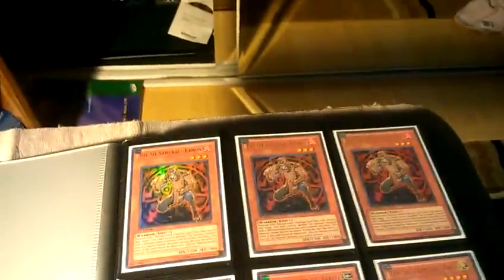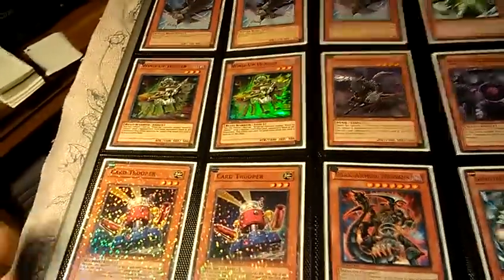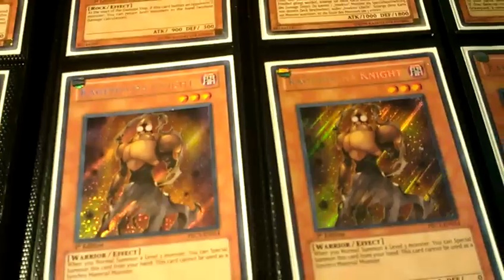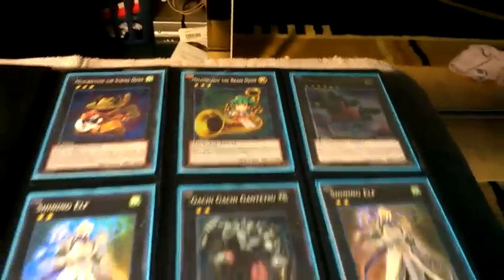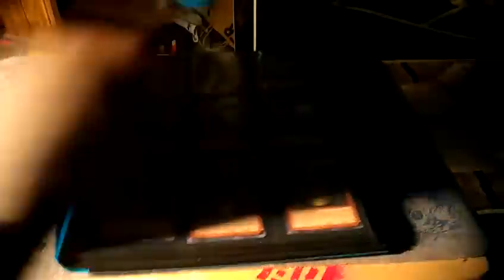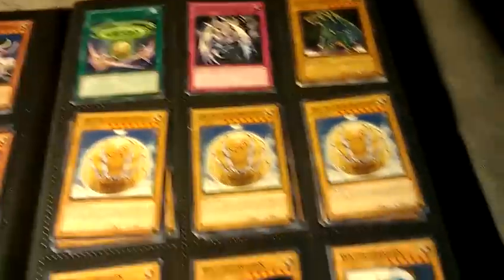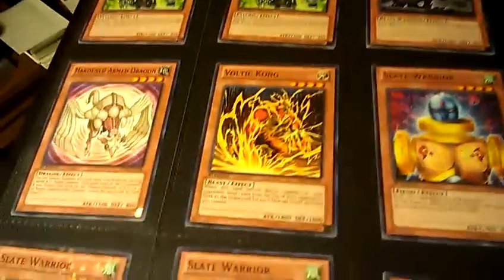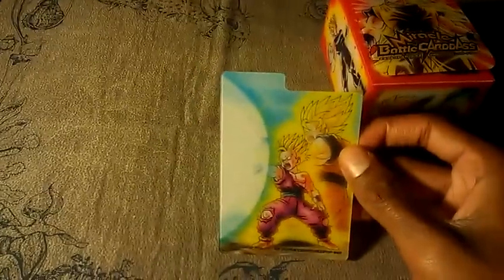Yugioh Trade Binder Update July 2012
PM me all offers guys & remember I will not be sending first if you come to me. You can request delivery confirmation on any purchase but be aware that it costs about $2 extra for me to do that. Obviously if we are trading for higher end cards I will provide Delivery confirmation. (Delivery confirmation does include tracking by the way)

Major Wants:

x3 Thunder King Rai-Oh (Secret)
x3 Car Card D
x3 Maxx C
Bottomless Trap hole (Gold/super)
Adreus, Keeper Of Genesis (Secret)
Zenmaines
Wind-Up Arsenal Zenmaioh (Secret)
x3 Hieratic Dragon King of Atum
Book of Moon (Ultra/Super)
xx Hero cards (Stratos, Alius, Super Poly..etc.)
Mind Control (gold)
Neo-Spacian Grand mole (Hobby league or Ultimate)
Gorz, The Emissary of Darkness (Ultra)
xx Soul taker (Secret/common/DL)
Heavy storm (Gold/Hobby league)
Dark Hold (Ultra)
Effect Veiler (Ultra)
Sangan (Super/Ultra)
Solemn Warning (Ultimate)

Medium Wants

xx Tournament Pack supers/ultras
xx Champion Pack Super/ultras
xx Judgement Dragon (Secret/Ultimate)
xx Dark Armed (Secret/Ulti)
xx Battle Faders (Ultra/Ulti)
xx Caius, The Shadow Monarch (Ultra/Ulti)
xx Wind-up Rats/Sharks/Rabbits.
xx Armor Master (Ultra/ulti)
xx Armory Arm (Ultra)
xx Plague Spreader Zombie (Ultra/Gold/Ulti)
xx Pot Of Duality (Secret)
xx Tour guide From The Underworld

Smaller Wants.

xx Blue Eyes White Dragon (JUMP-001, Has the world behind it)
xx Dark Magician (LOB Ultra)
xx Red Eyes Black Dagon (JUMP edition, Ultra)
xx Dark Magician Girl (Secret)
xx Crush Card Virus (Any Rarity)
xx Injection Fairy Lilly
xx Staple Cards (Smashing grounds, warnings, solemn judgements, dark hole, MST, etc..)